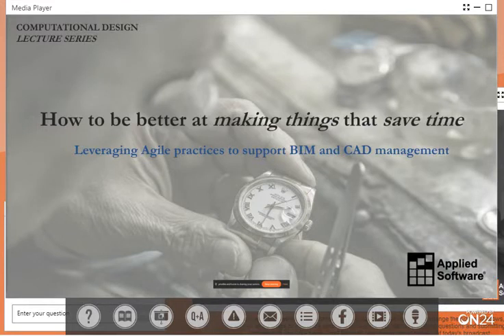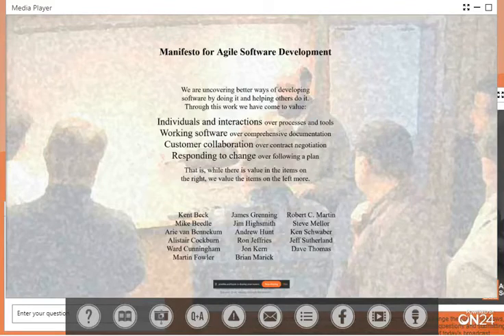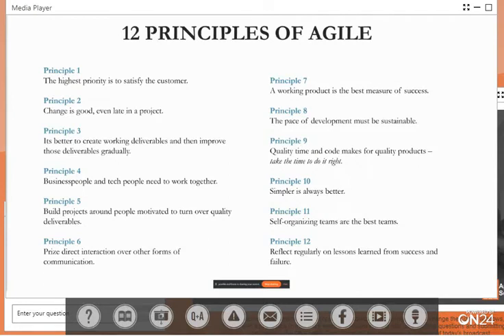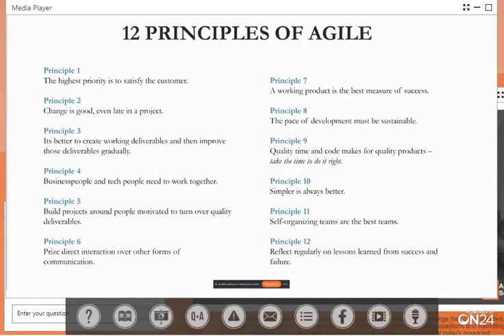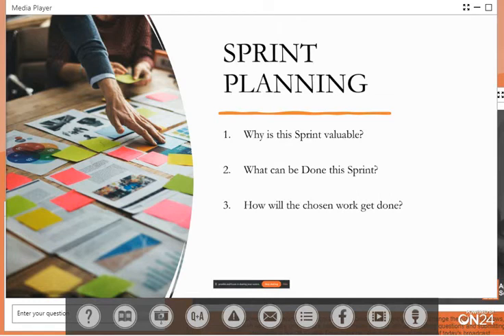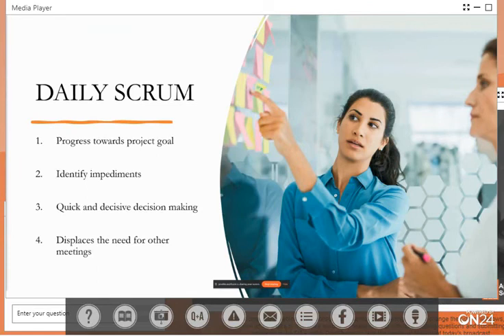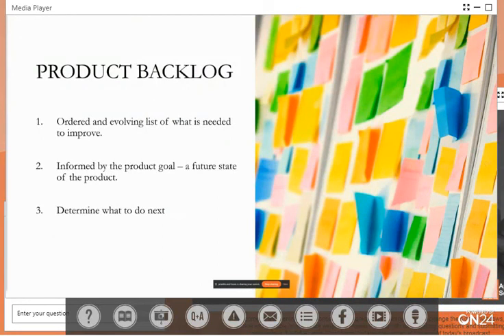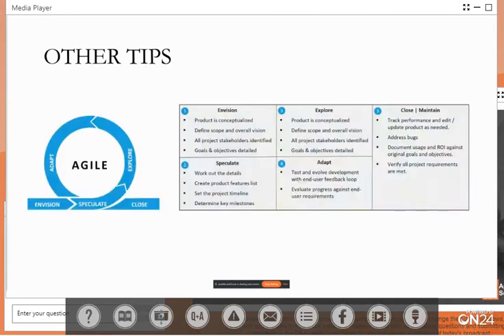Webinar: Growing in Agility: Effectively Make Things and Save Time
These are busy times in the building industry. Overwork is endemic and the labor market is tight. We're all looking for ways to save time and do more with less - but it takes time to save time and we don’t much time to spare.

This seminar covers the core tenants of Agile Development and how this popular methodology can easily be applied to the building industry to help us make better tools and processes with the limited time at our disposal. Whether you need to build new Revit families, write LISP routines, or work on Dynamo scripts, Agile helps build these things the most effective way and in a timely manner. We invite you to join our webinar to learn more about these important concepts and how they can be applied at your place of work.

▬ Strategic Partners ▬▬▬▬▬▬▬▬▬▬▬▬